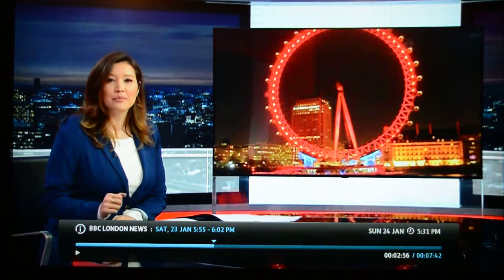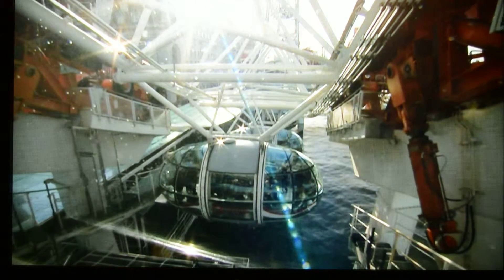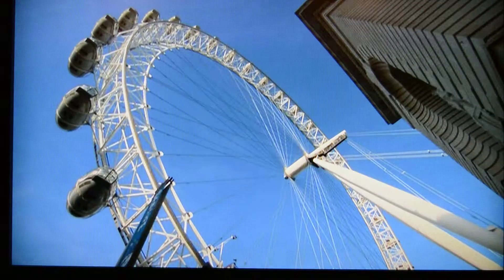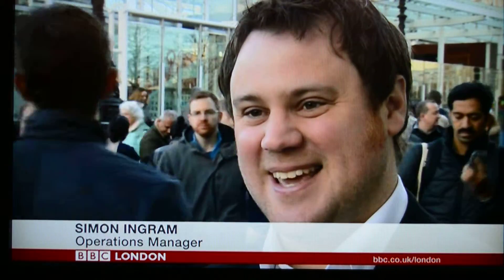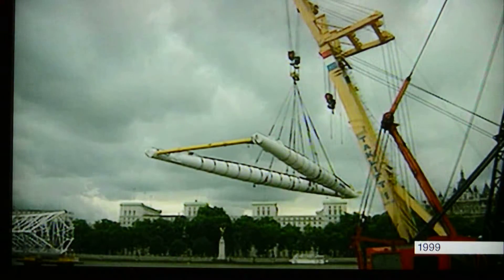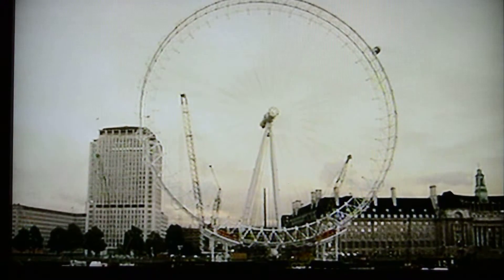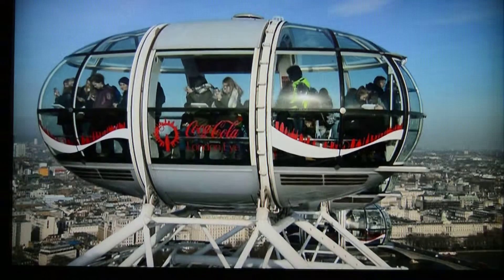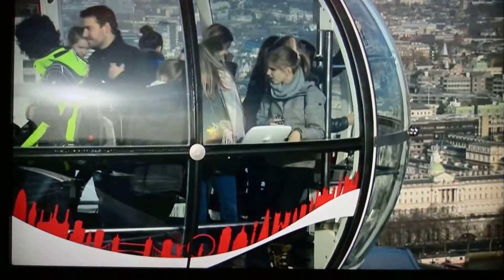London Eye 16th birthday